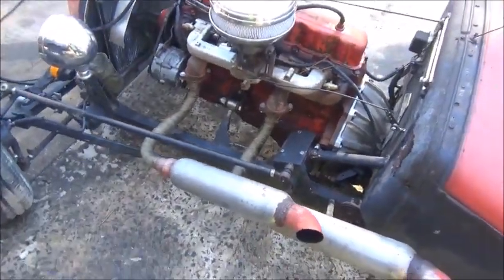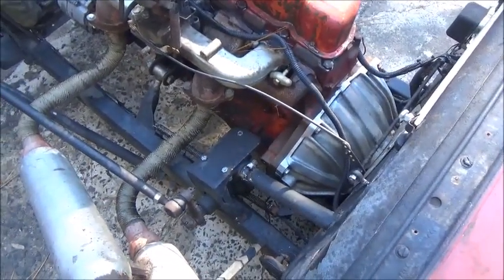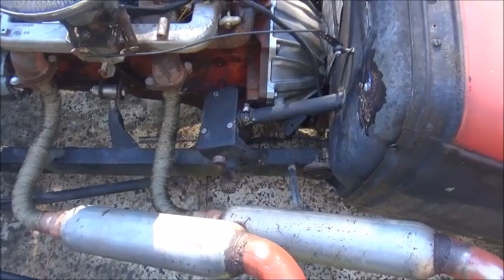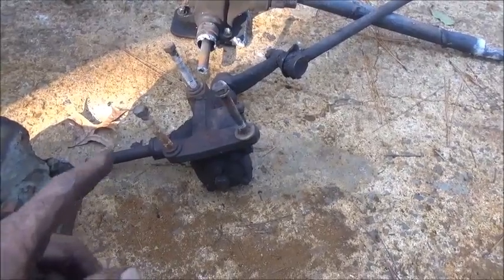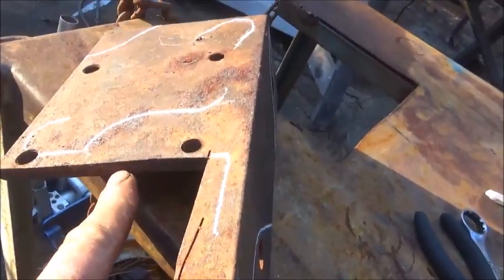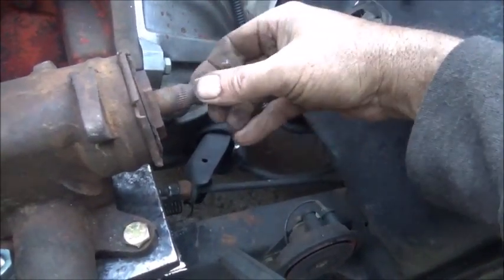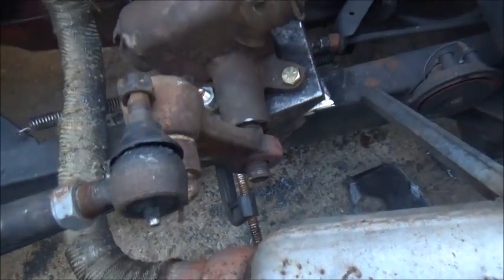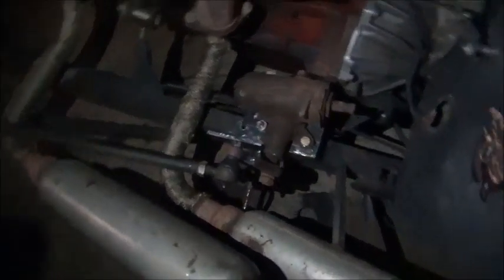1931 Rat Rod "Deathtrap" Steering Repair Part 1 of 2